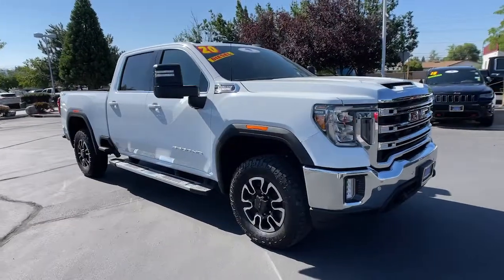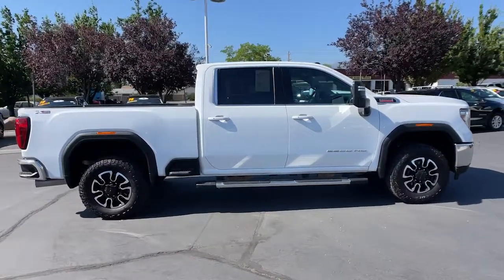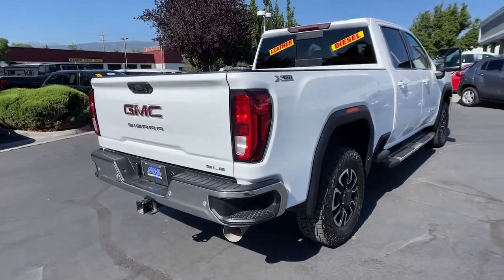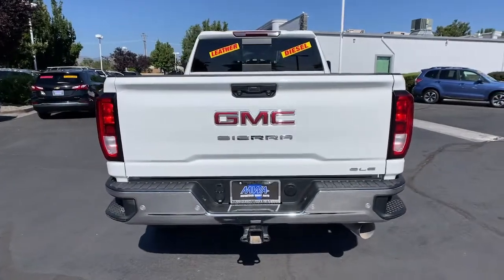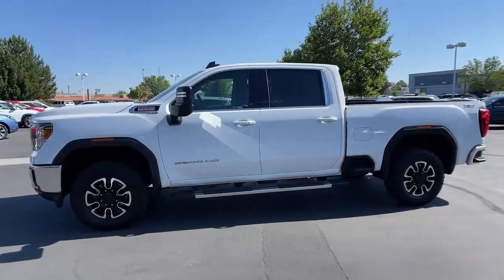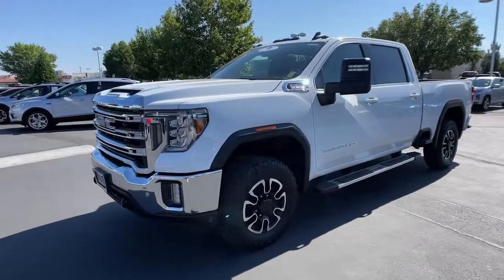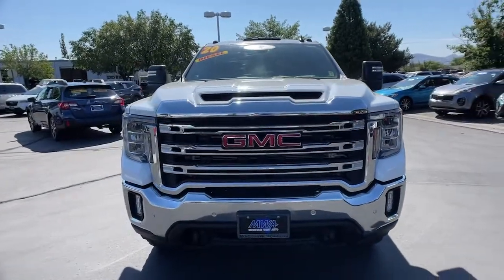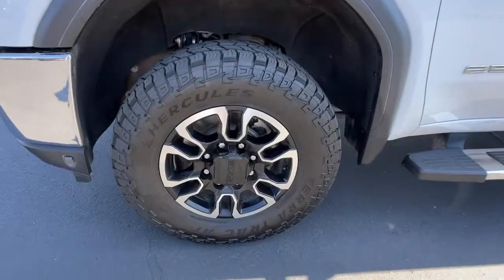2020 GMC Sierra Reno, Carson City, Northern Nevada, Sacramento, Elko, NV 63662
Summit White Used 2020 GMC Sierra available in Reno, Nevada at Mountain West Auto Group. Servicing the Carson City, Northern Nevada, Sacramento, Elko, NV area.

bEquipment/bbrIt is equipped with the latest generation of XM/Sirius Radio. Keep your hands warm all winter with a heated steering wheel in  this model . Never get into a cold vehicle again with the remote start feature on the vehicle. It features steering wheel audio controls. Protect this GMC Sierra from unwanted accidents with a cutting edge backup camera system. An off-road package is installed on this vehicle so you are ready for your four-wheeling best. With the keyless entry system on this vehicle you can pop the trunk without dropping your bags from the store. Greater towing safety becomes standard with the installed trailer brake. When you encounter slick or muddy roads you can engage the four wheel drive on this 2020 GMC Sierra 2500 and drive with confidence. This GMC Sierra has a 6.6 liter 8 Cylinder Engine high output engine. This 3/4 ton pickup embodies class and sophistication with its refined white exterior.brbrbPackages/bbrDRIVER ALERT PACKAGE I: includes (UD5) Front and Rear Park Assist; (UKC) Lane Change Alert with Side Blind Zone Alert and (UFG) Rear Cross Traffic Alert. GOOSENECK / 5TH WHEEL PACKAGE: includes (Z6A) Gooseneck / 5th Wheel Prep Package. LPO; HITCH PACKAGE: Gooseneck ball and chain tiedown kit with case;. PREFERRED PACKAGE: includes (KI4) 120-volt power outlet; (KC9) 120-volt bed-mounted power outlet; (IOS) 8&quot; diagonal Premium GMC Infotainment System; (U2K) SiriusXM with 360L; (UVB) HD Rear Vision Camera; (MCR) USB Ports; (PZ8) Hitch Guidance with Hitch View; (U1D) In-vehicle Trailering App and (U2L) HD Radio;. SEAT; CLOTH REAR WITH STORAGE PACKAGE; 60/40 FOLDING BENCH: includes seatback storage on left and right side; center fold out armrest with 2 cupholders; (includes child seat top tether anchor). SLE CONVENIENCE PACKAGE: includes (CJ2) dual climate control; (A2X) 10-way power driver seat including power lumbar; (KA1) heated driver and passenger seats; (KI3) heated steering wheel; (N37) manual tilt/telescoping steering column; (C49) rear-window defogger; (ATH) Keyless Open and Start; (N06) Steering column lock; (BTV) Remote Start; (UTJ) content theft alarm;. X31 OFF-ROAD PACKAGE: includes (JHD) Hill Descent Control; (NZZ) skid plates; Off-Road suspension; Twin-tube Rancho shocks and X31 hard badge. AIR CONDITIONING: DUAL-ZONE AUTOMATIC CLIMATE CONTROL. ALTERNATOR: 220 AMPS. BED LINER: SPRAY-ON; PICKUP BEDLINER WITH GMC LOGO. DEFOGGER: REAR-WINDOW ELECTRIC. ENGINE BLOCK HEATER. EXHAUST BRAKE. FOG LAMPS: LED. FRONT AND REAR PARK ASSIST: ULTRASONIC. GOOSENECK / 5TH WHEEL PREP PACKAGE -- HITCH PLATFORM TO ACCEPT GOOSENECK OR 5TH WHEEL HITCH. HD REAR VISION CAMERA. HILL DESCENT CONTROL. HITCH GUIDANCE WITH HITCH VIEW. IN-VEHICLE TRAILERING APP: SYSTEM. KEYLESS OPEN AND START. LAMPS: SMOKED AMBER LED ROOF MARKER; (LED). LANE CHANGE ALERT WITH SIDE BLIND ZONE ALERT. LED CARGO AREA LIGHTING. LICENSE PLATE KIT: FRONT. LPO: ALL-WEATHER FLOOR LINER; 1ST AND 2ND ROWS. LPO: ASSIST STEPS; CHROMED TUBULAR; 6 RECTANGULAR. MIRROR: INSIDE REARVIEW AUTO-DIMMING. MIRRORS: OUTSIDE POWER-ADJUSTABLE VERTICAL TRAILERING WITH HEATED AND AUTO-DIMMING UPPER GLASS. POWER OUTLET: BED MOUNTED; 120-VOLT. POWER OUTLET: INSTRUMENT PANEL; 120-VOLT. POWER OUTLET: REAR AUXILIARY; 12-VOLT. RADIO: HD. REAR CROSS TRAFFIC ALERT. REMOTE VEHICLE STARTER SYSTEM. SEAT ADJUSTER: DRIVER 10-WAY POWER. SEATING: HEATED DRIVER AND FRONT OUTBOARD PASSENGER. SIRIUSXM RADIO WITH 360L. SKID PLATES. STEERING COLUMN: LOCK CONTROL; ELECTRICAL. STEERING COLUMN: MANUAL TILT-WHEEL AND TELESCOPING. STEERING WHEEL: HEATED. TAILGATE: GATE FUNCTION MANUAL WITH EZ LIFT. THEFT-DETERRENT SYSTEM: UNAUTHORIZED ENTRY. TRANSFER CASE: TWO-SPEED ACTIVE; ELECTRONIC AUTOTRAC. UNIVERSAL HOME REMOTE. USB PORTS: 2. USB PORTS: DUAL; CHARGE-ONLY (2ND ROW). WHEELHOUSE LINERS: REAR. WHEELS: 18 (45.7 CM) 6-SPOKE MACHINED ALUMINUM. WINDOW: POWER; REAR SLIDING. WINTER GRILLE COVER. Equipment listed is based on original vehicle build. Please confirm the accuracy of the included equipment by calling the dealer prior to purchase.brbrbAdditional Information/bbrVehicle pricing includes all offers and incentives. All advertised prices exclude government fees taxes applicable finance charges dealer document preparation charge of $489 express code and applicable emission testing. These fees must be paid for by the purchaser. All vehicles are subject to prior sale. All information advertised to be true but not guaranteed. Any payment or APR displayed is an estimate only that is based on approved credit. It is